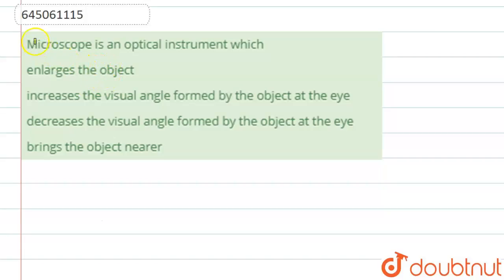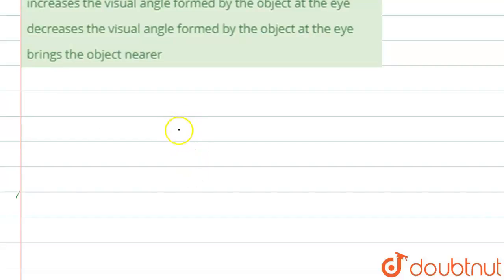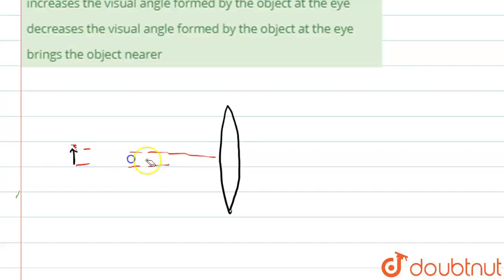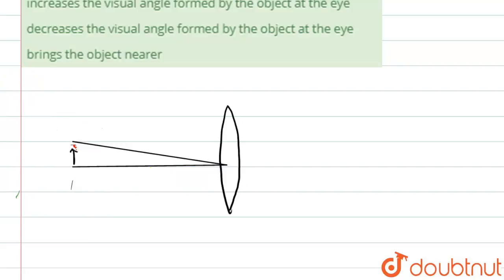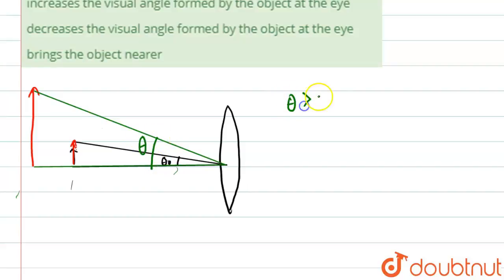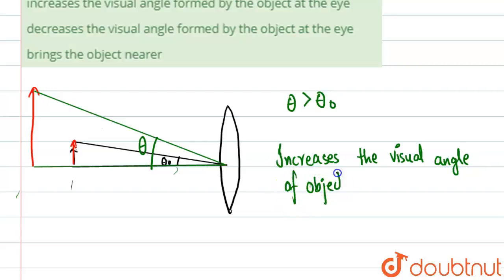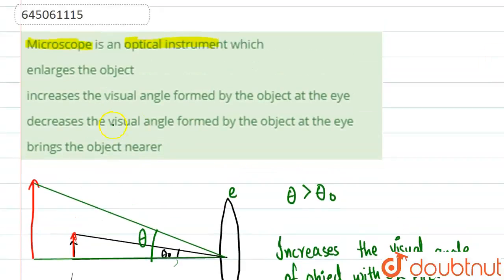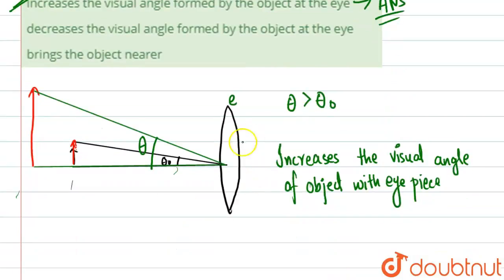Microscope is an optical instrument which | 12 | NEET MOCK TEST 17 | PHYSICS | NTA MOCK TESTS E...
Microscope is an optical instrument which
Class: 12
Subject: PHYSICS
Chapter: NEET MOCK TEST 17
Board:NEET

👉 Have Any Query? Ask Us.